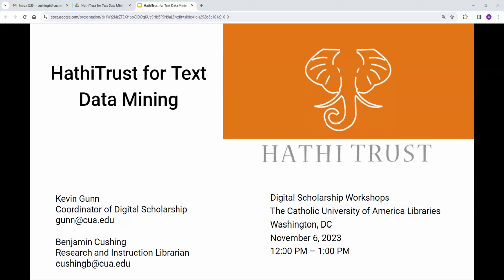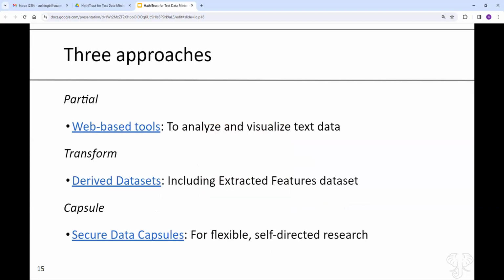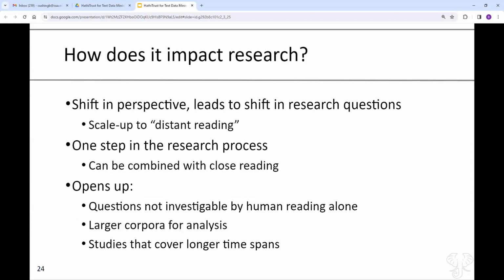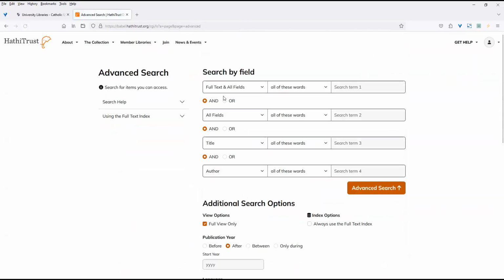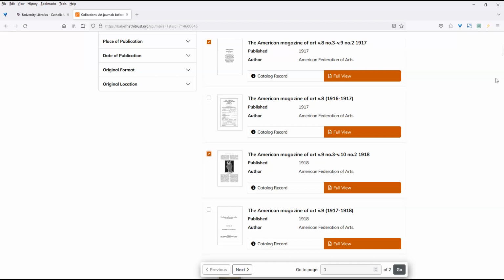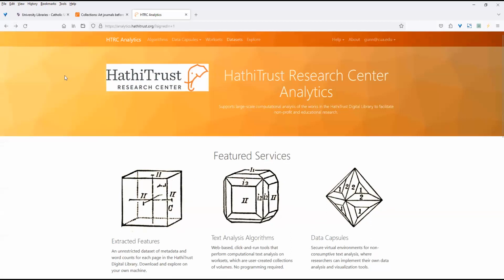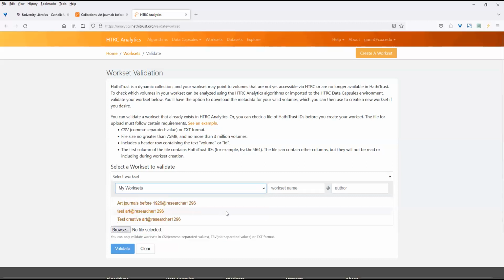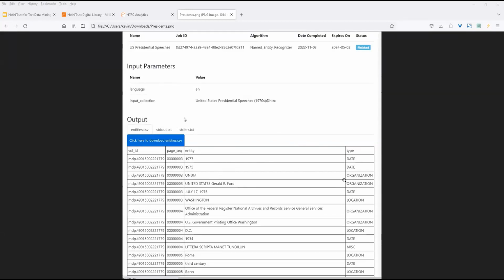CU Digital Scholarship Workshops [Fall 2023]: HathiTrust for Text Data Mining: Introduction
You may have used the HathiTrust Digital Library for acquiring books and articles. Now use the HathiTrust Research Center for computational analysis! We will provide an overview of the HTRC platform and features by working on finding textual data, creating a workset, and performing basic analyses. Instructors: Benjamin Cushing, Research and Instruction librarian, and Kevin Gunn, Coordinator of Digital Scholarship